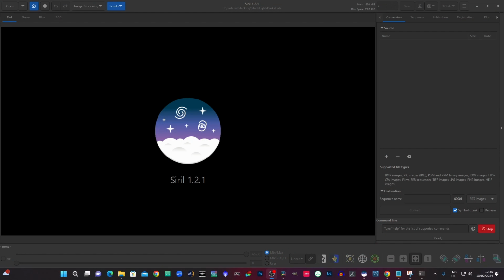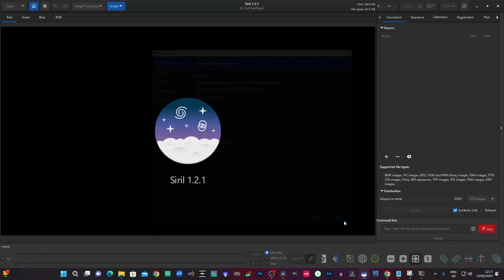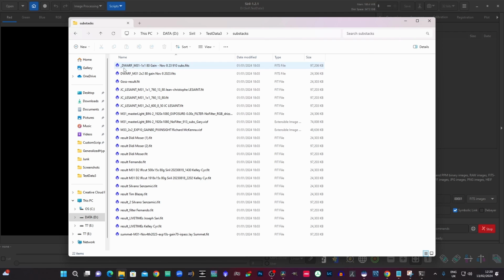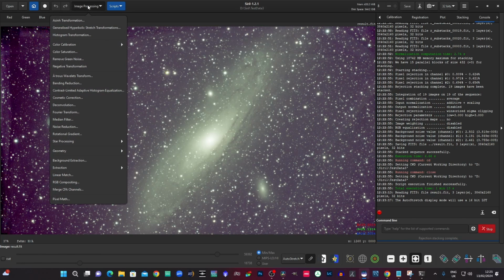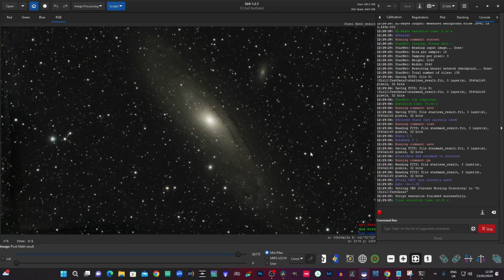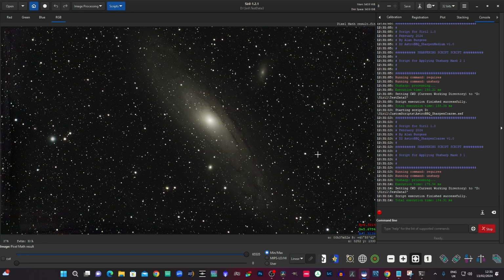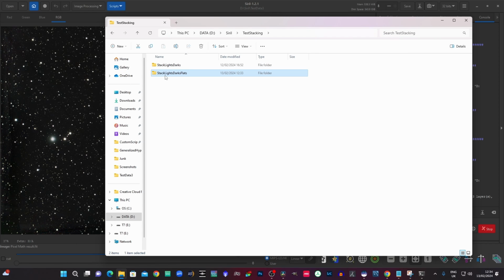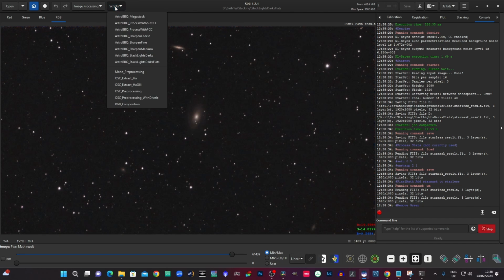AstroBBQ Siril Script Library Tutorial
How to install and use the AstroBBQ Script Library for Siril
*IMPORTANT! This Video shows settings for a Dwarf2, Please adjust Bayer Pattern, Focal Length and Pixel Size as needed, for your own telescope.*

**UPDATE** the link below is a new version with a couple of fixes relating to starless_result not being found.

Here is the download link for the AstroBBQ Script Library Zip file